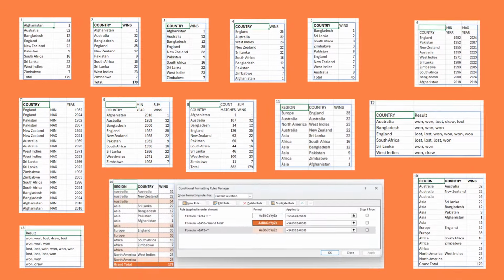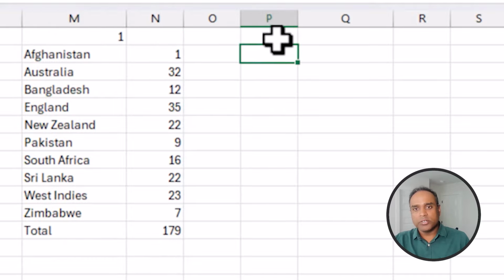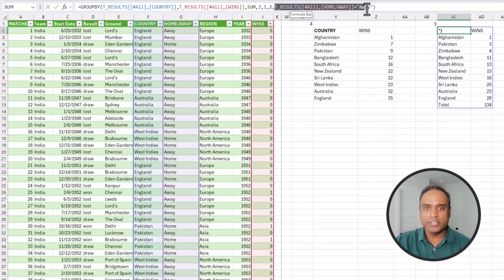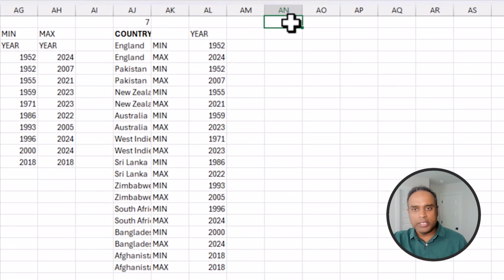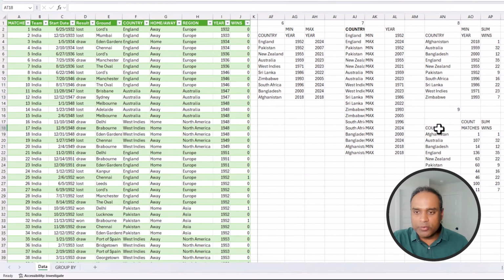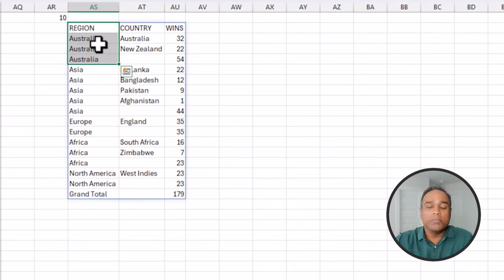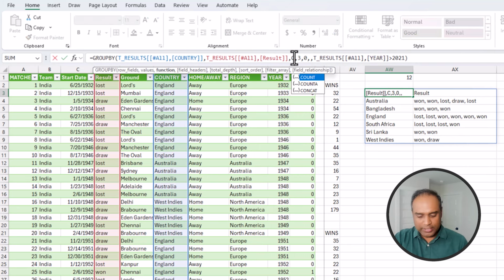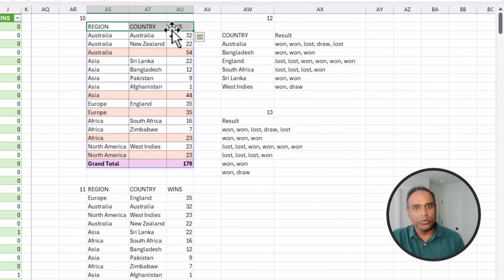14 Practical uses of the new GROUPBY Function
In this video, we delve into 14 practical applications of the new GROUPBY function in Microsoft Excel.

01:36 1. Simple Aggregation of a Value column by an attribute
03:59 2. Formatting - Adding Headers
05:20 3. Formatting - Show or Hide Totals
05:45 4. Formatting - Sorting
07:04 5. Filtering while aggregation
08:50 6. Multiple aggregations on a value column - horizontal layout
11:41 7. Multiple aggregations on a value column - vertical layout
12:23 8. Aggregations on multiple value columns (adjacent)
15:31 9. Aggregations on multiple value columns (non-adjacent)
18:06 10. Aggregations by multiple row fields (Hierarchy)
21:18 11. Aggregations by multiple row fields (Table)
23:02 12. ArrayToText Aggregations
25:24 13. How to refer to the GROUPBY result in a new formula?
26:45 14. Conditional formatting on GROUPBY result

We demonstrate these features using a comprehensive dataset of 582 Test Matches played by the Indian Cricket team.

Whether you're an Excel enthusiast or a data analyst, this video provides insights into optimizing your data analysis processes with GROUPBY.

Join us to enhance your Excel skills and discover how this function can streamline your workflow and improve data management.

We have put together a whole bunch of materials on this topic of Data to Decisions which you can check